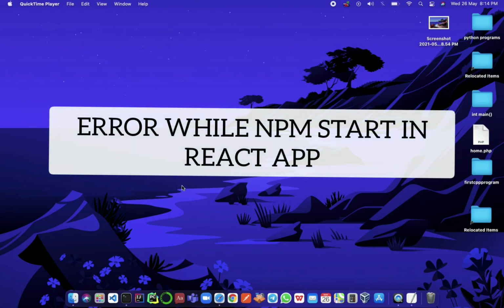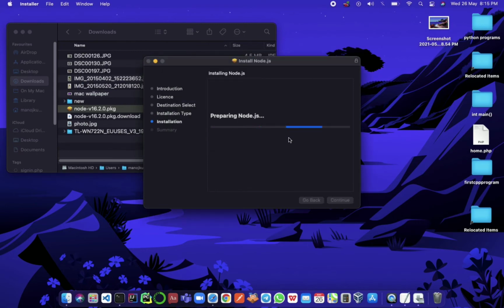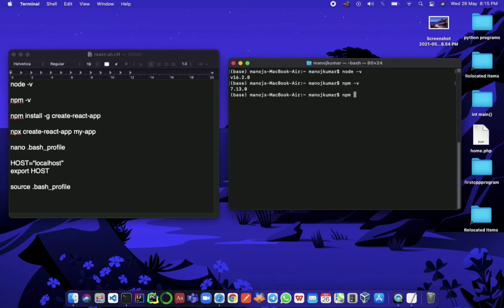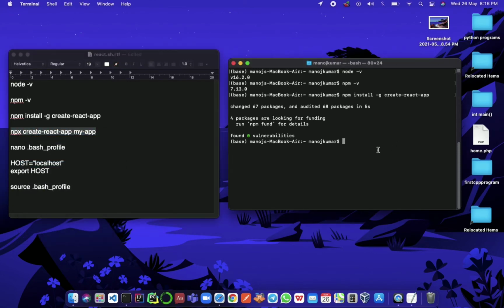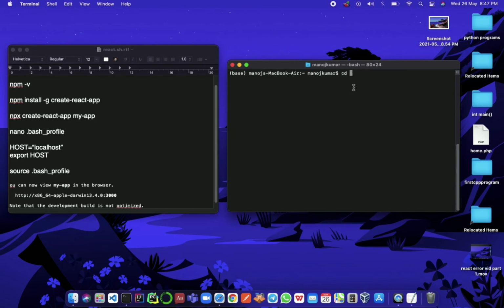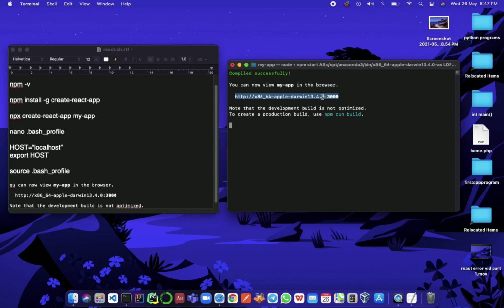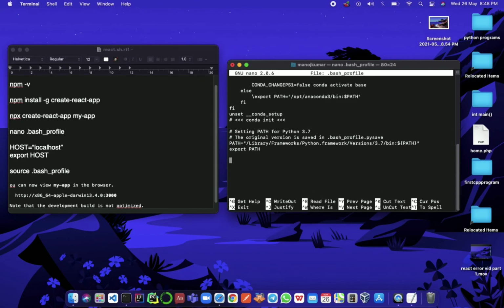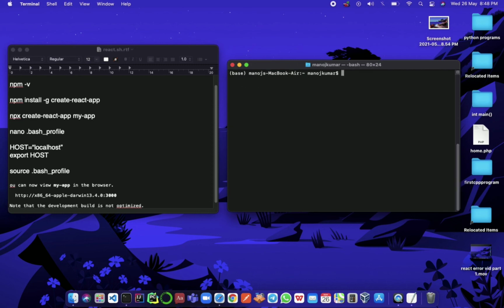How to install react js in mac ? How to create your first react app in mac ?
How to Install react js in mac? How to install nodejs in mac? How to create your first react app in mac? What mistakes you make while installing react? npm start error in react. An error is thrown while creating your first react app in mac which is because of the host environment variable is not set to localhost in mac by default.
Note that the development build is not optimized: To create a production build, use npm run build.

About the error:
Npm, Yarn start attempting to bind x86_64-apple-darwin in React macOS BigSur
Attempting to bind to HOST environment variable: x86_64-apple-darwin13.4.0
Safari cannot connect to the server.
Successfully compiled but cannot run the project in browser.
Unable to view the react app in browser.

About the video:
This video solves an error in installing react and npm start. This error is due to the host environment variable. This error may occur because localhost is not bound.
This error can be fixed by adding HOST="localhost" and export in .bash_profile file.